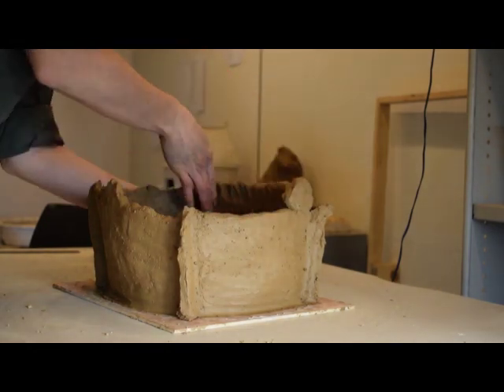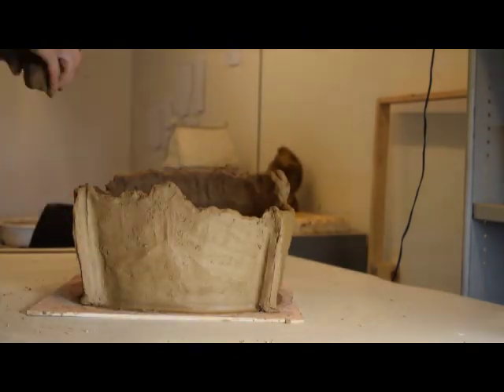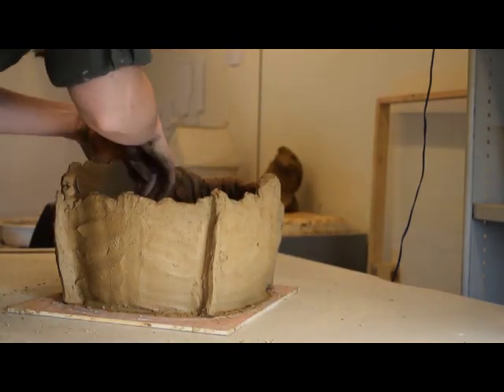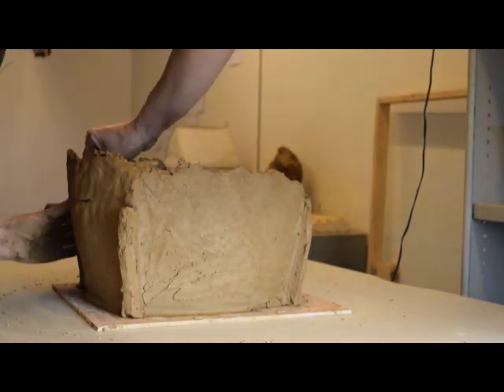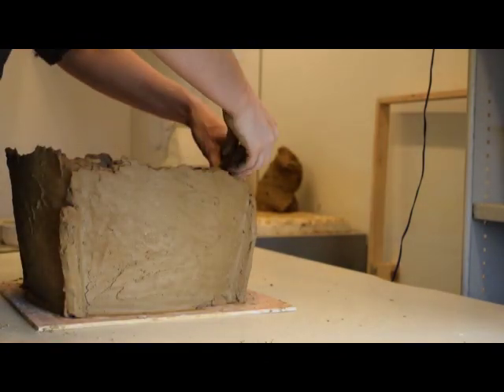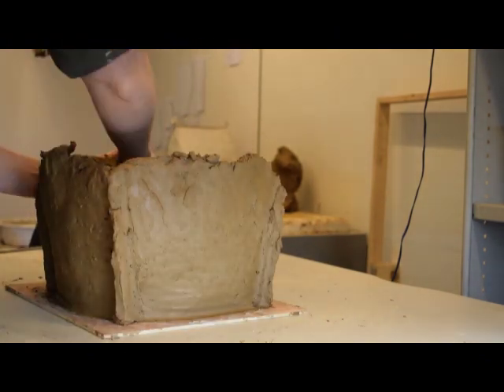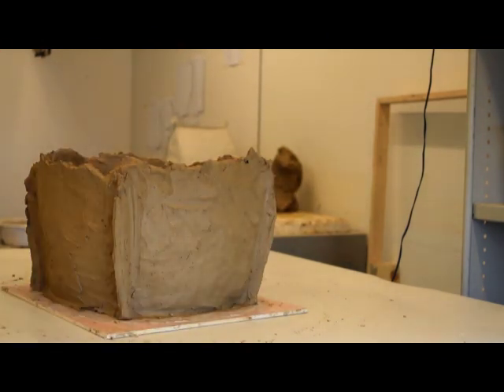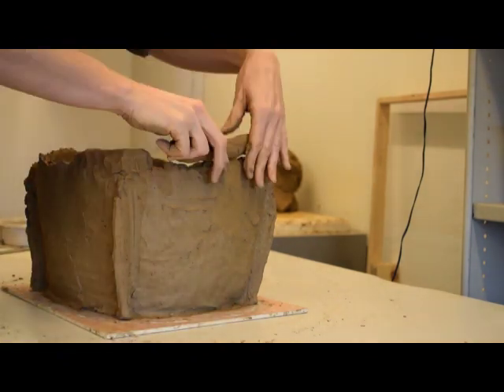4 urn form upper ground floor a